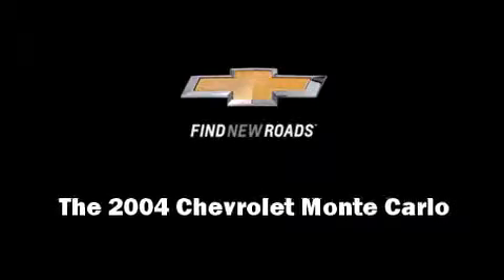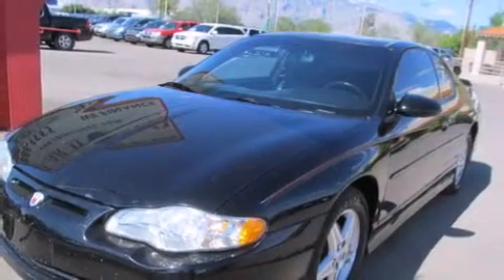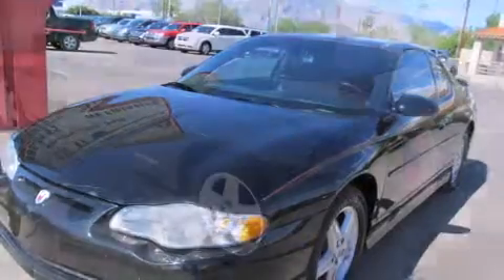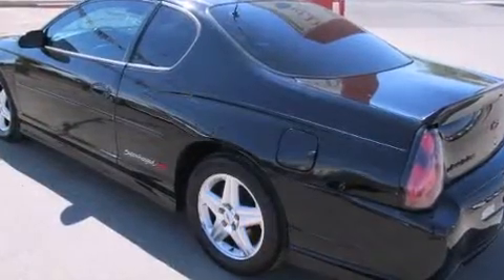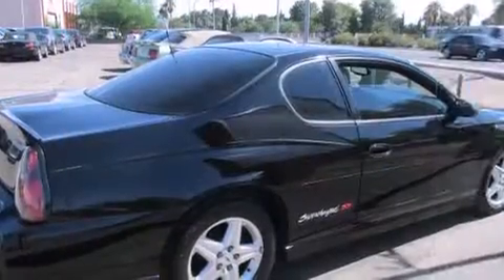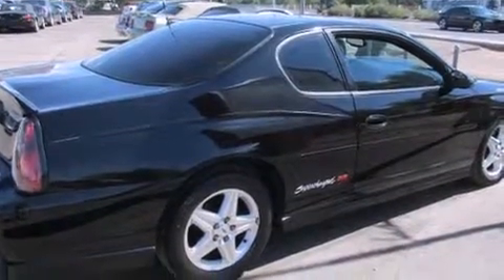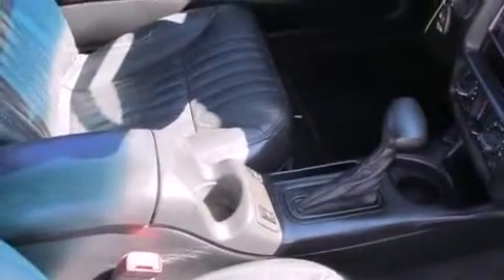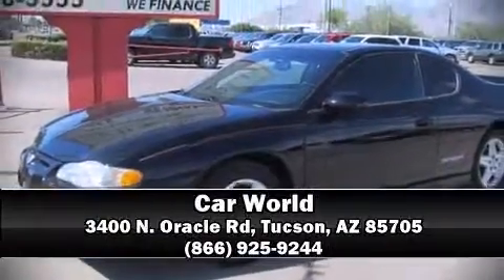2004 Chevrolet Monte Carlo HI-Sport SS in Tucson, AZ 85705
Car World
3400 N. Oracle Rd

Sensibility and practicality define the 2004 Chevrolet Monte Carlo. This 2 door, 5 passenger coupe has not yet reached the hundred thousand mile mark! Chevrolet made sure to keep road-handling and sportiness at the top of it's priority list. A 3.8 liter V-6 engine pairs with a sophisticated 4 speed automatic transmission, providing a smooth and predictable driving experience. All of the premium features expected of a Chevrolet are offered, including: 1-touch window functionality, variably intermittent wipers, front dual-zone air conditioning, front fog lights, tilt steering wheel, power door mirrors, and more. Chevrolet also prioritized safety and security with features such as: dual front impact airbags, traction control, a panic alarm, and 4 wheel disc brakes with ABS. Our sales staff will help you find the vehicle that you've been searching for. We'd be happy to answer any questions that you may have. Come on in and take a test drive!